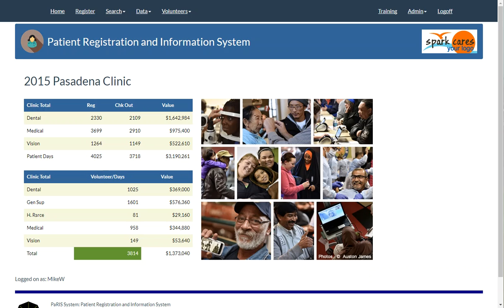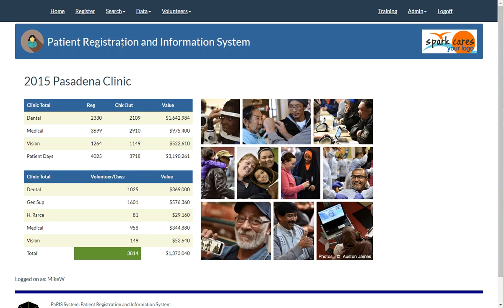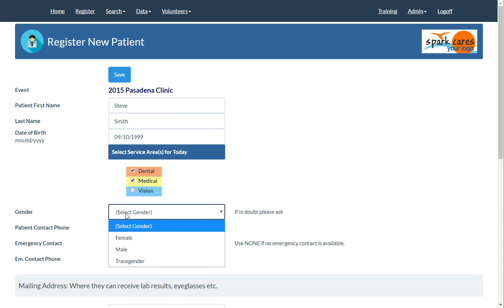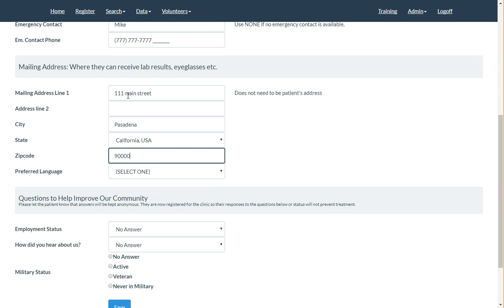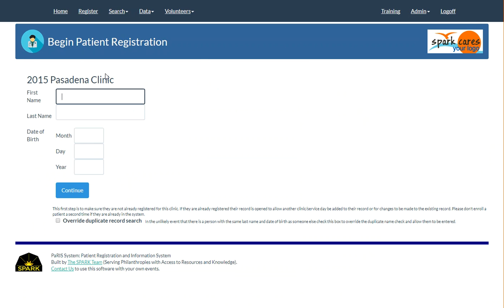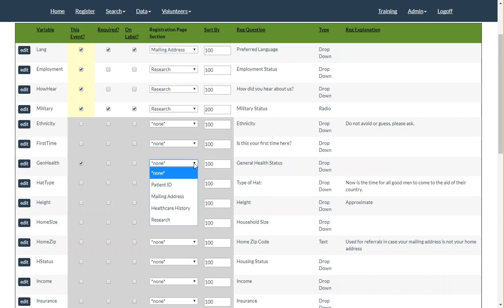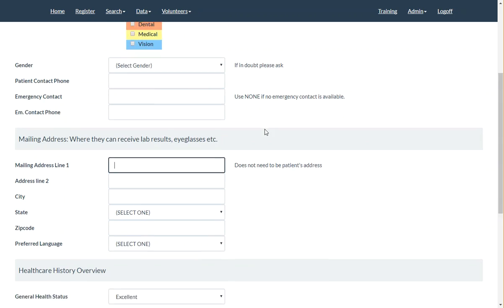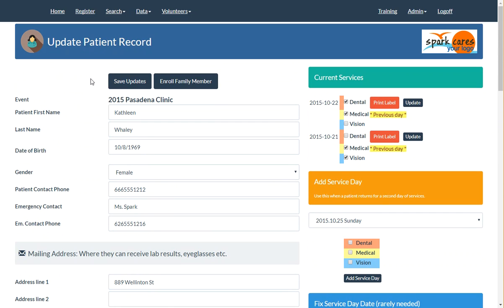Registering patients with the PaRIS System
This is a demo of how patients are registered with the PaRIS patient registration system.